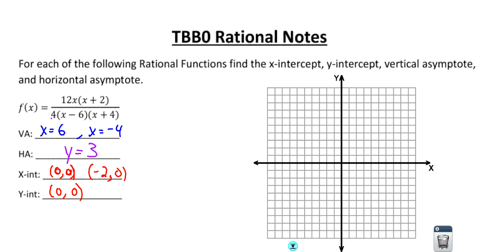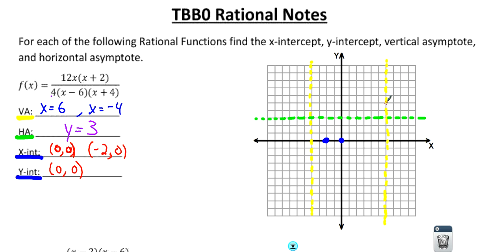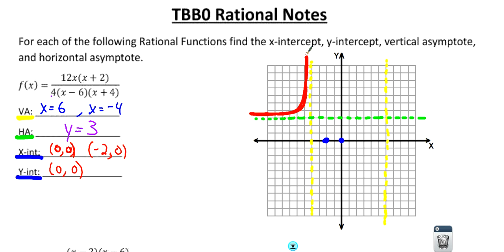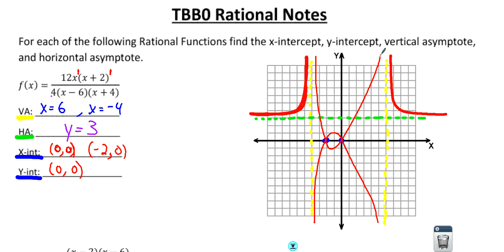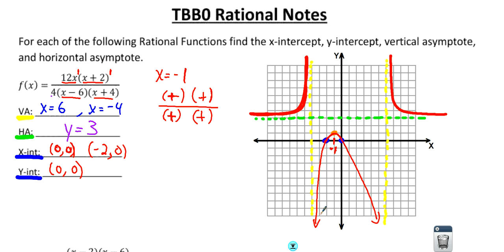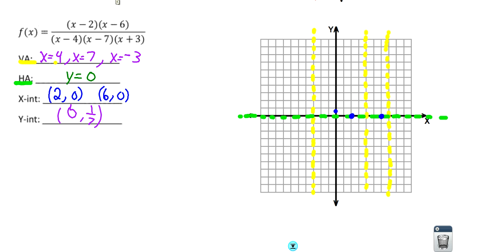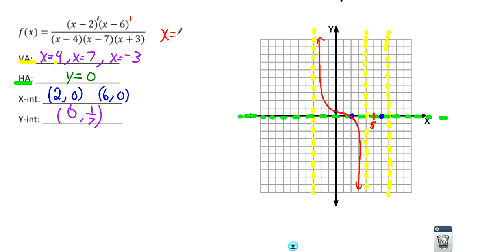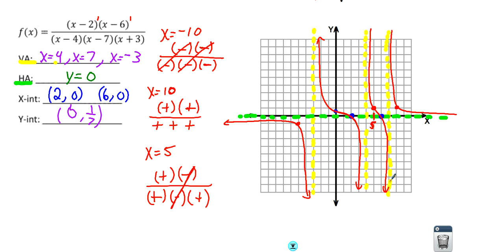Graph Rational Intro